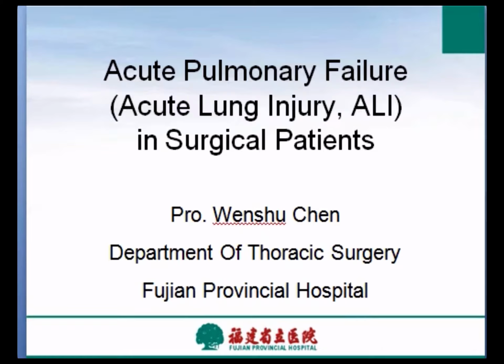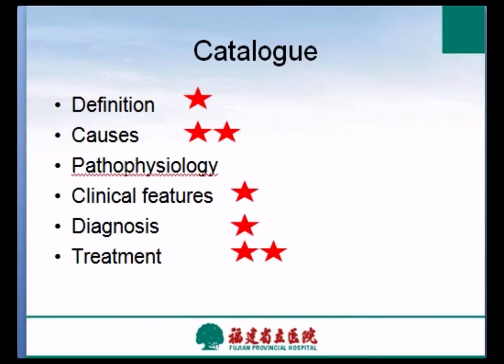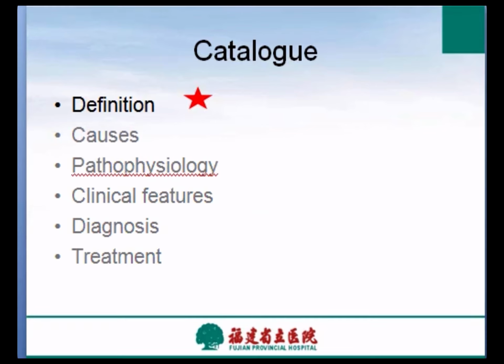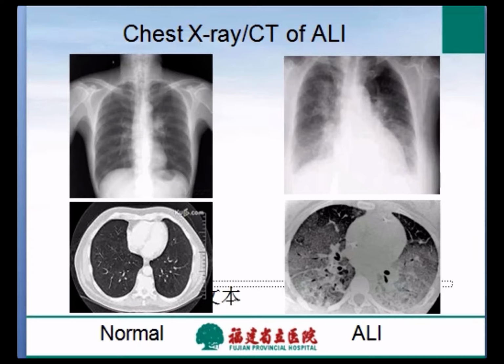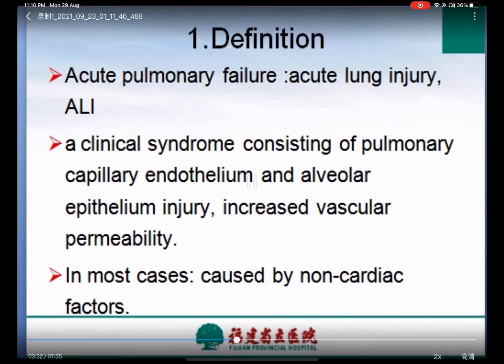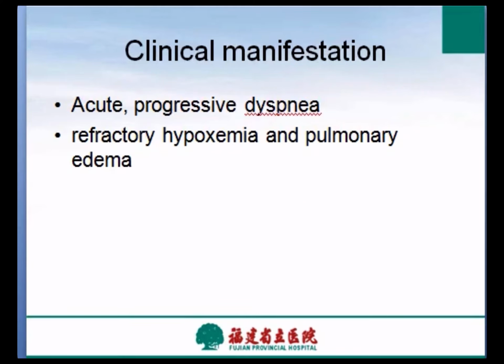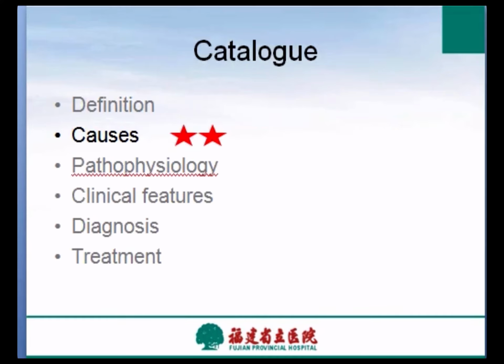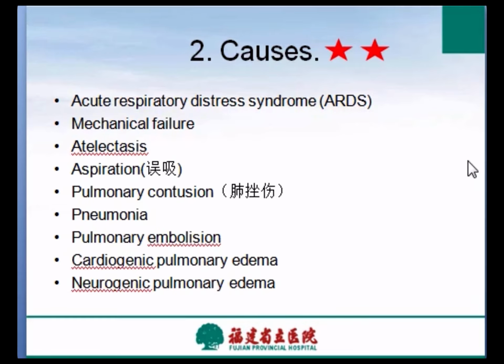Acute Pulmonary Failure part 1